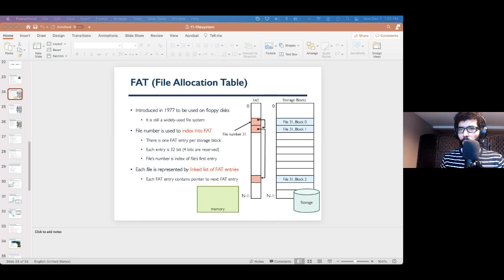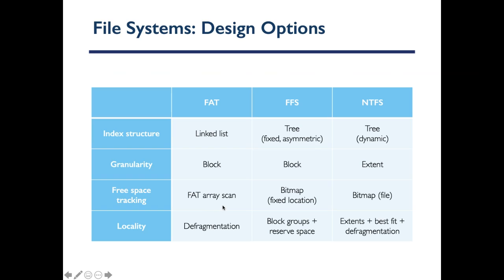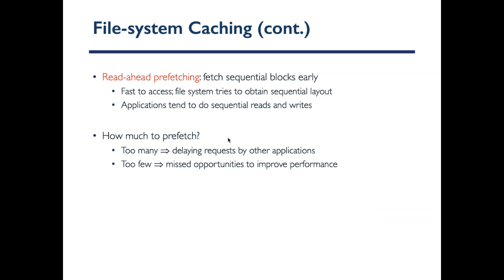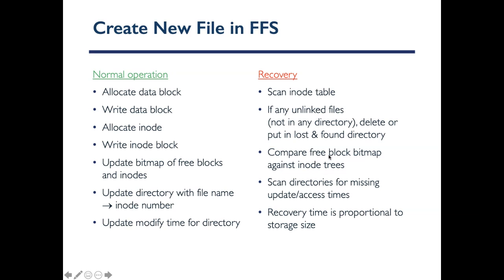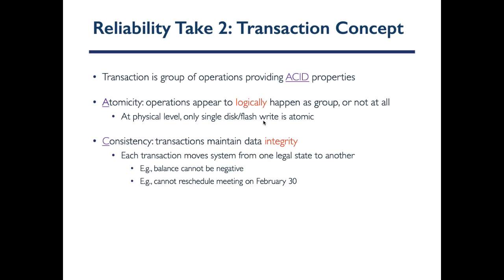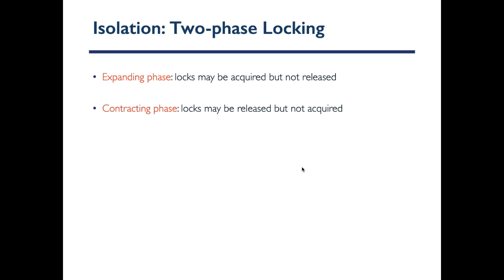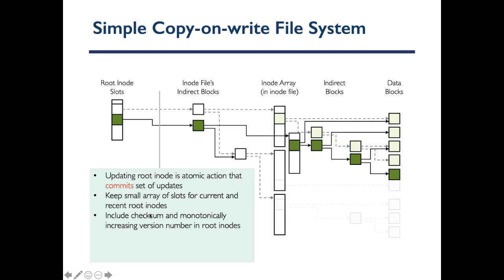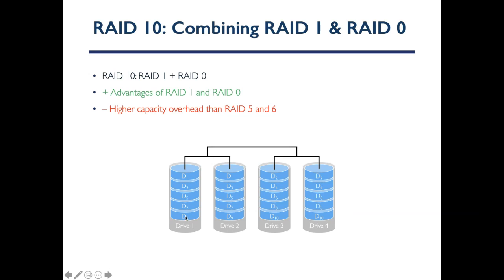Lecture 24 - ECE 350 - Real-time Operating Systems - 12/07/2020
- buffer cache
- transaction concept (ASID properties)
- redo logging
- two-phase locking
- transactional file systems
- journaling file system
- logging file systems
- copy-on-write file systems
- RAID 0, 1, 5, 6, and 10